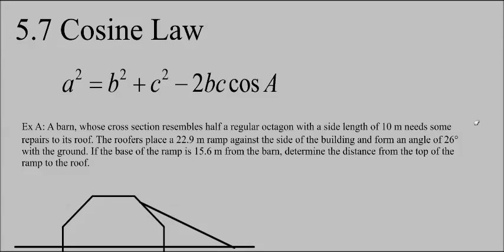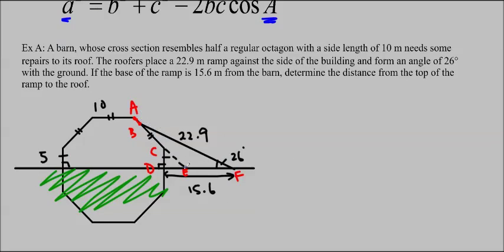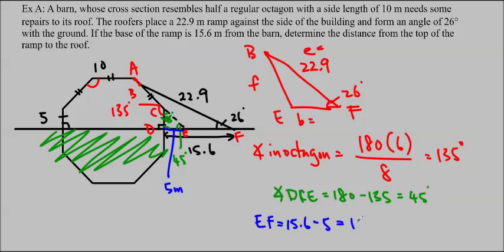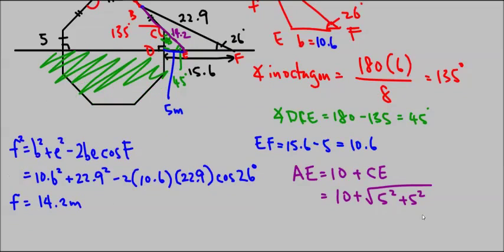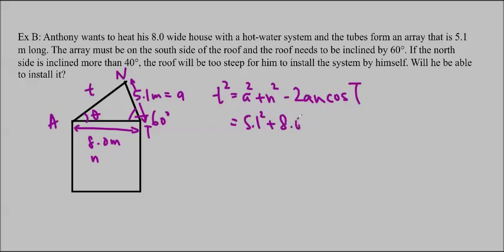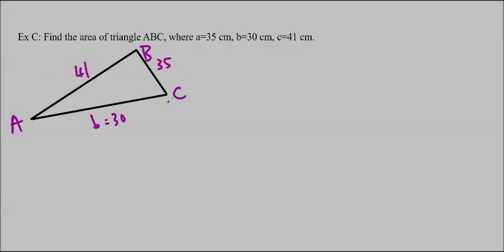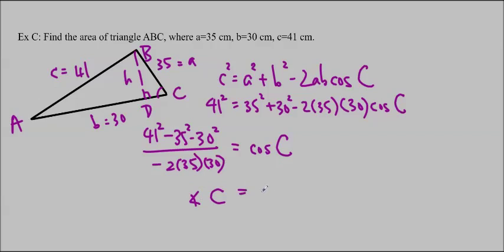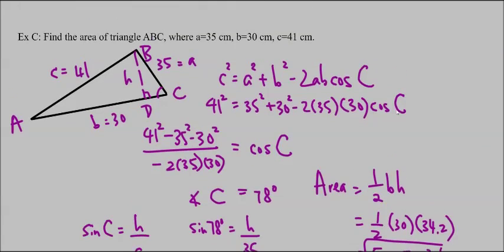Ms Ma's Grade 11 Lesson 5.7: Cosine Law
Ms Ma's Grade 11 Functions class - 5.7: Cosine Law

Ex A: 0:44     Ex B: 6:03     Ex C: 8:38